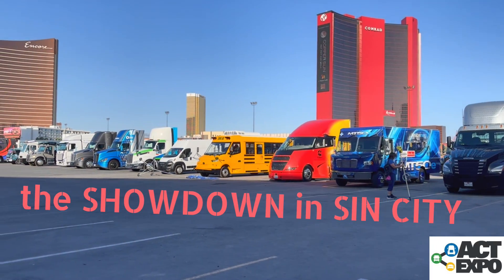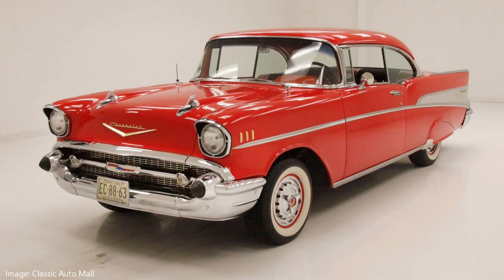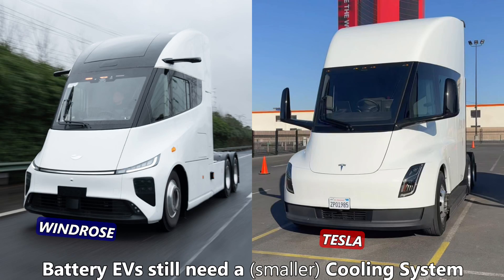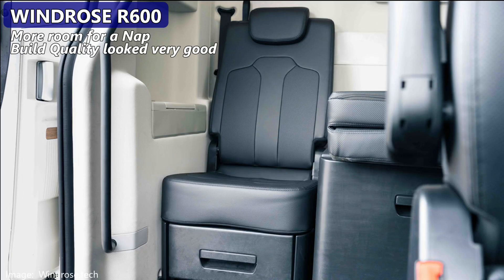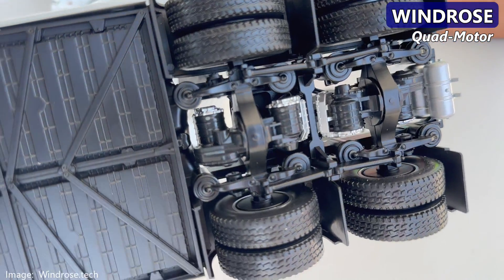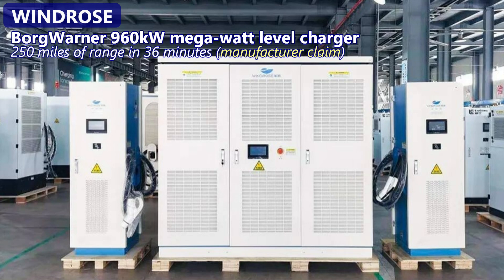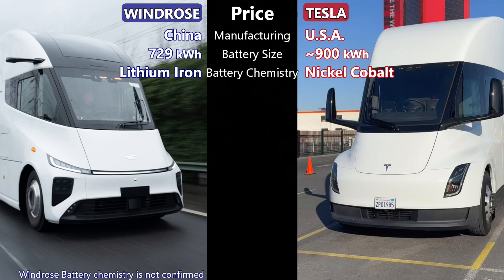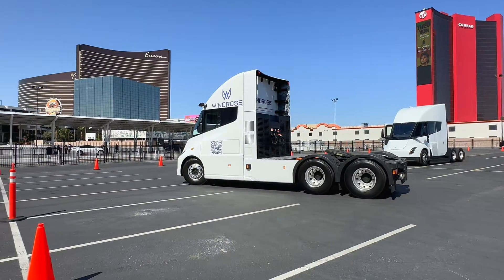Windrose vs. Tesla Heavyweight Championship in Las Vegas (ACT Expo)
The 2024 ACT Expo (Advanced Clean Transportation) saw two new entrants. @tesla participated in the show for the first time with their Heavyweight Champion the Tesla Semi. @windrose-EV-truck-lv8iw came for the first time with their up and coming Windrose R600. Let's get ready to rumble!

0:00 ACT Expo 2024
0:35 Exterior Design
2:31 Interior Design
3:49 Powertrain
5:07 Megawatt Charging
6:18 Weight Rating
6:53 Price